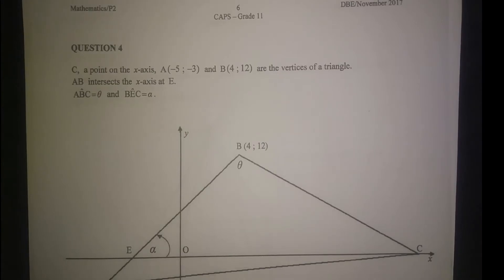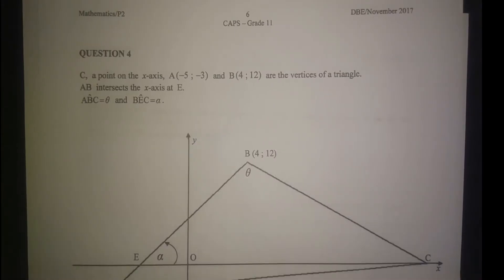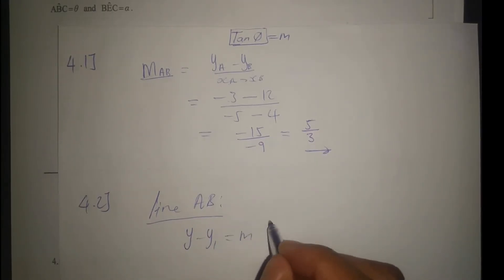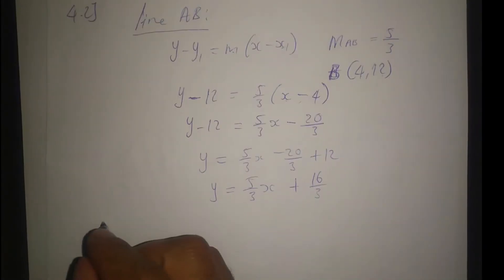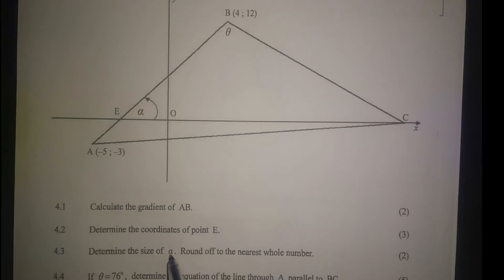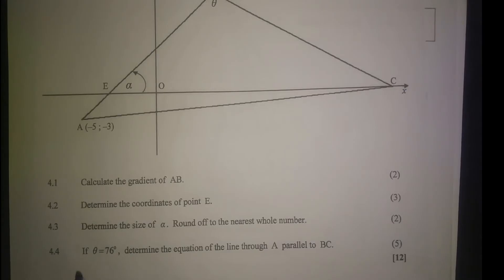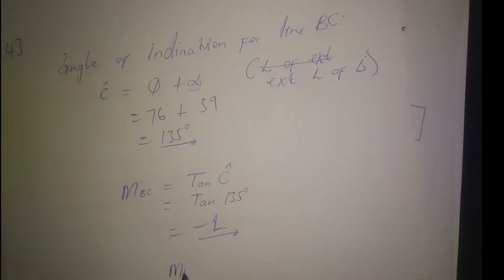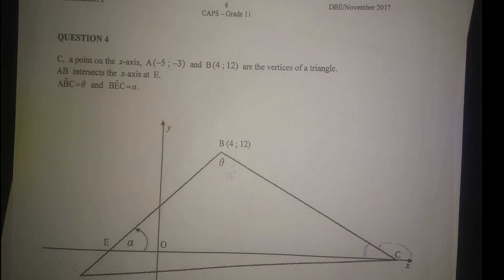ANALYTICAL GEOMETRY PROBLEM| November 2017: Mathematics Paper 2 Question 4 (Grade 11)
In this video im discussing Question 4 a question on Analytical Geometry from November 2017 Mathematics Paper 2,

Question 1 ()

Question 2 ()

Question 6 ()